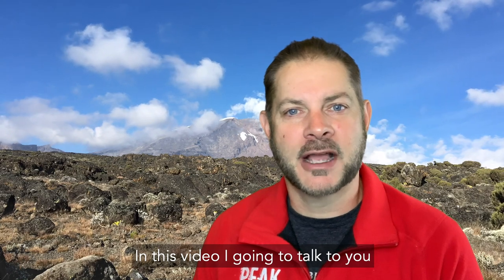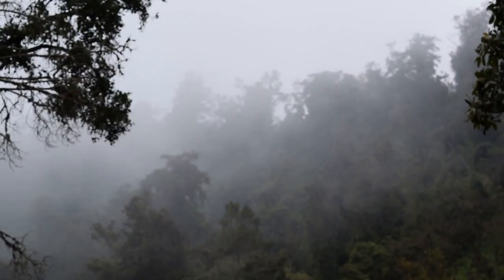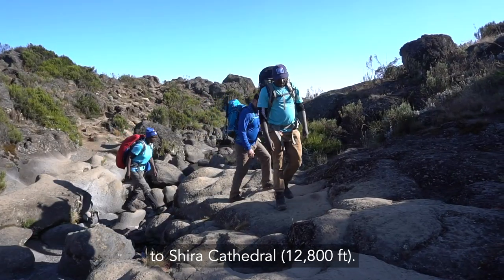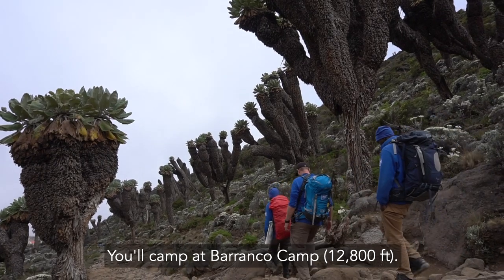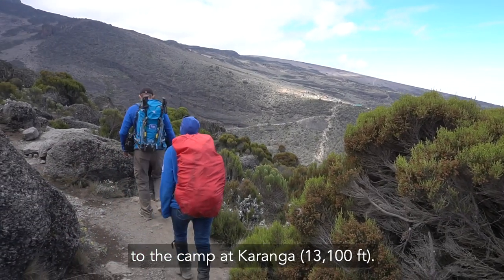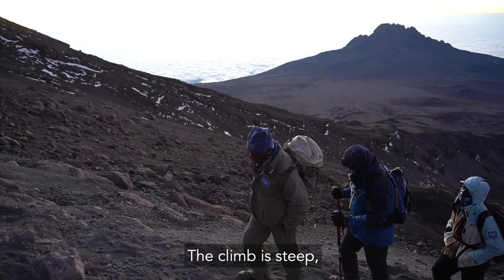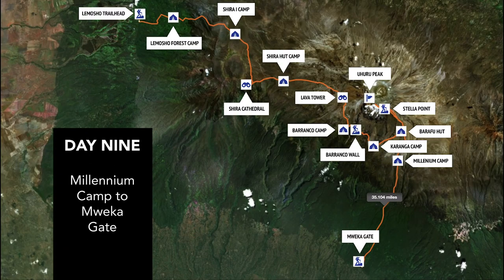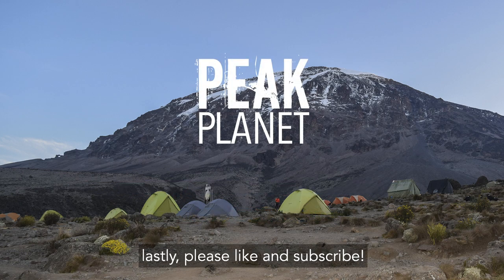Climb Kilimanjaro on the 10-Day Lemosho Route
In this video, we talk about our 10-Day Lemosho Route, which is eight days on the mountain.

Welcome to Peak Planet. In this video, I will walk through the day by day itinerary of one of the prettiest routes on Kilimanjaro, the 10-day Lemosho Route.

The 10-day Lemosho route consists of 8 days on the mountain, plus the arrival day and departure day.
We recommend this route because of its spectacular views, fewer people, and a more than 90% success rate.

The 10-day Lemosho is one of our favorite routes on the mountain.
As you can see, it has excellent views throughout the hike.

Since it is a longer route, it really helps climbers acclimatize to the altitude.
We offer the route as both a private and group climb.

for information on this route and others.